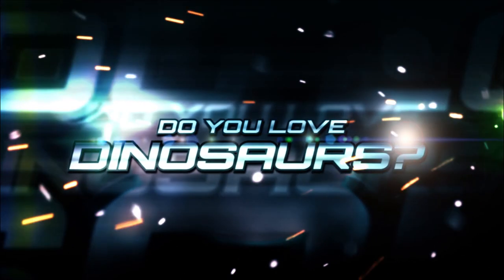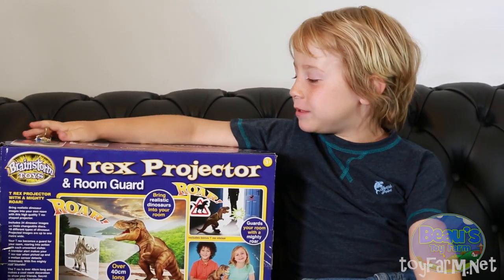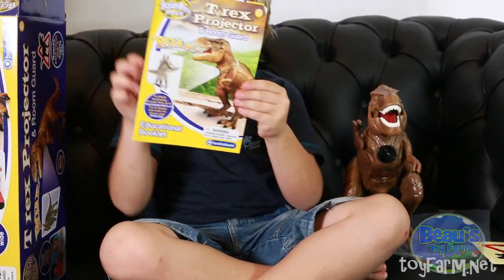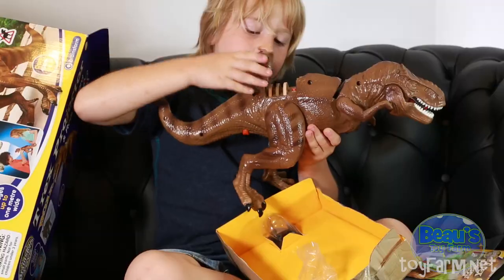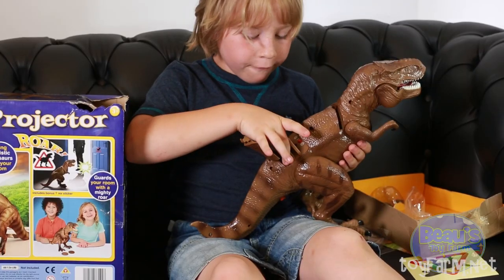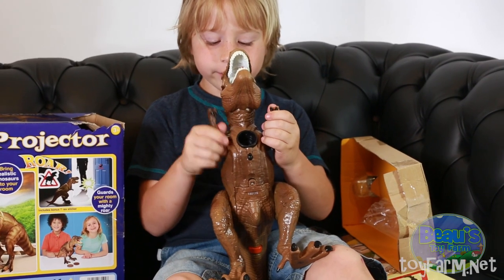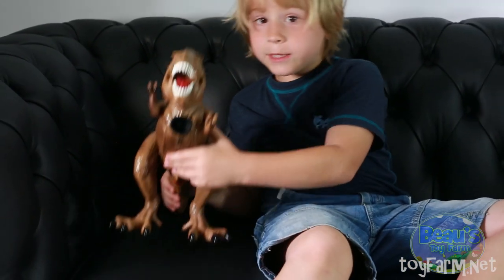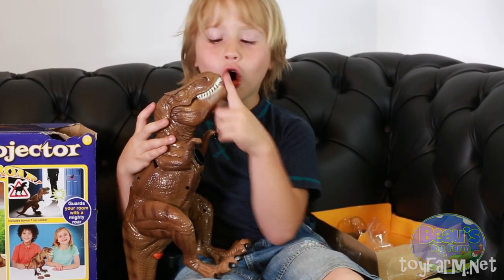T REX Projector and Room Guard Toy Demo & Review​​​ | Beau's Toy Farm​​​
​​​T REX Projector and Room Guard is an enjoyable toy to play with. The first thing that strikes you is its enormous size at over 40cm in size. COMMENTS DISABLED FOR NOW - You can comment

The T REX Projector and Room Guard is a high quality Tyrannosaurus Rex shaped toy which is amazingly realistic. If you love dinosaurs, you're going to love this T REX Projector.

The T Rex Projector and Room Guard has 24 dinosaur images of 18 different types of dinosaur to project up to 1 metre wide onto walls and ceilings. Watch as Beau demonstrates this in his video.

Not only is the T Rex Projector and Room Guard's size pack a mighty Rooaaar, amazingly the T rex is also a room guard with trembler alert and motion sensor. The toy roars loudly if you pick it up or pass in front of it which triggers 5 different mighty roars!

As Beau demonstrates, there is a compartment on the T Rex's back that can store all three projector discs and also contains the button that can arm the sensor's room guard technology.

Beau found the compartment tricky to open for small fingers which was his main gripe with the toy. But overall, he loves its size, the projector, but especially the room guard feature. The last few nights, his parents have been disturbed it night whenever they creep in to check he's asleep!

Also included with the T REX Projector and Room Guard is a bonus T rex door sticker and a secret code to unlock fascinating dinosaur facts online.

The T REX Projector and Room Guard requires 3AA batteries which are not included.

This very nice toy is made by Brainstorm Toys and you can find the T REX Projector and Room Guard on the toy manufacturer's website here:

And Beau is on Facebook with over 3,000 Page Likes (please like his page for lots of behind-the-scene photos of his toy travels!)

Beau's views are independent and completely his own and not necessarily the views of his programme sponsors, Transcendent Films UK.